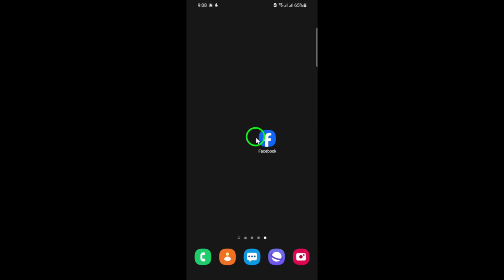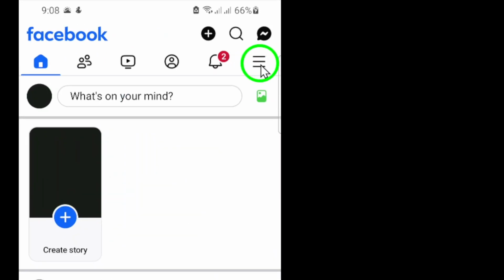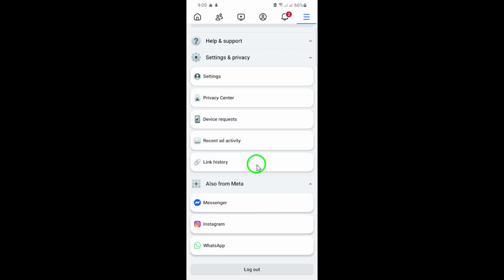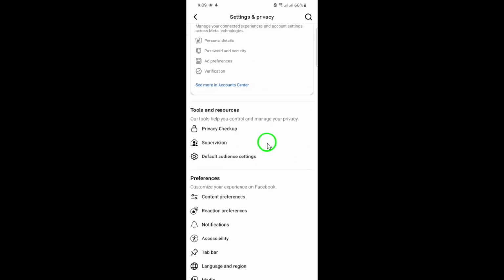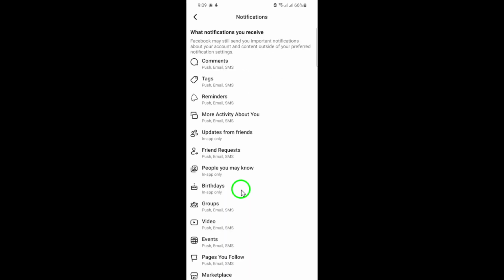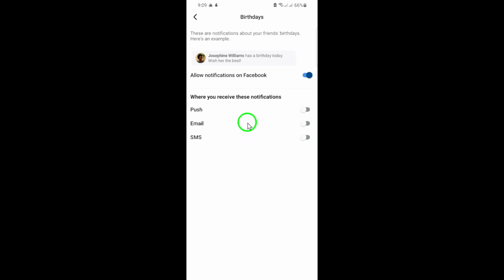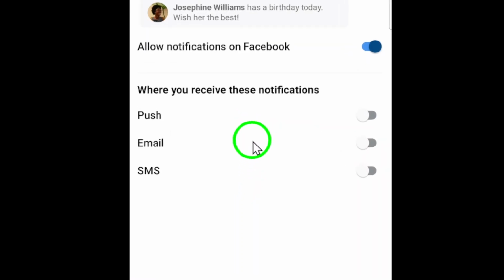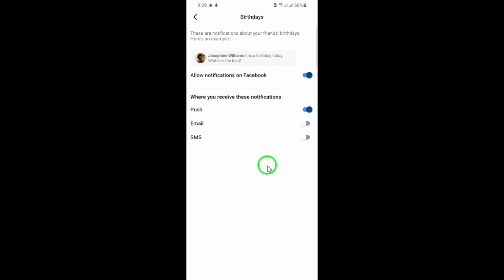How To Turn On Push Notifications For Friends' Birthdays On Facebook (Updated)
Learn how to turn on push notifications for friends' birthdays on Facebook with this updated tutorial! Never miss an opportunity to celebrate your friends and loved ones.

Here are the simple steps:

1. Open the Facebook app

2. Tap the three horizontal lines (☰) in the top-right corner

3. Scroll down and tap "Settings & Privacy", then select "Settings"

4. Under "Notifications", tap "Birthdays"

5. Toggle on "Push"

Timeline:
00:00 Start
00:12 How to do it
01:05 End